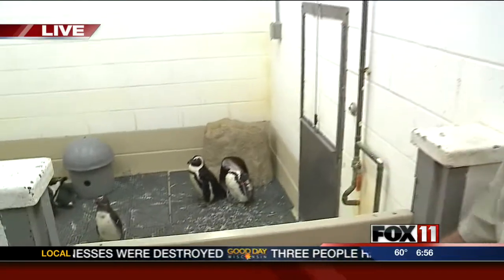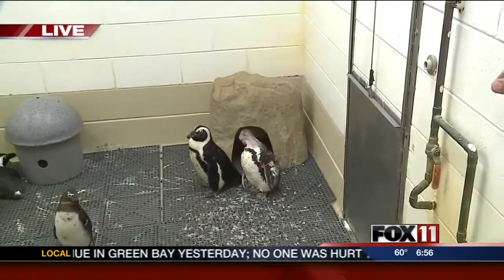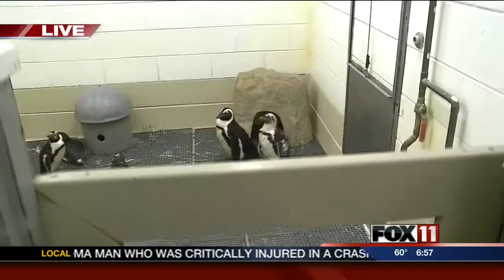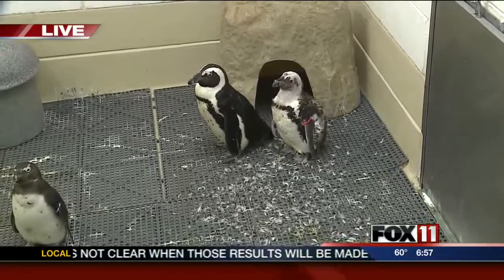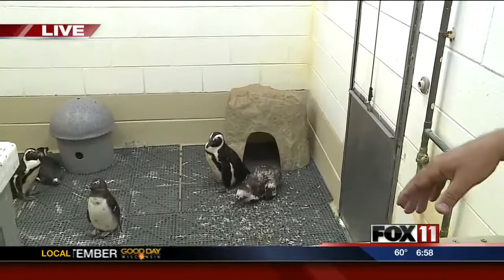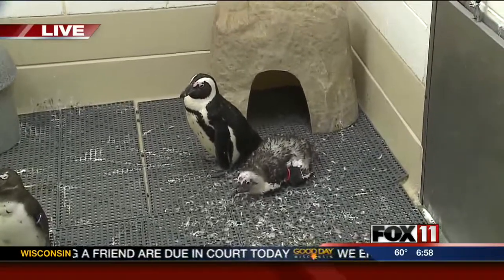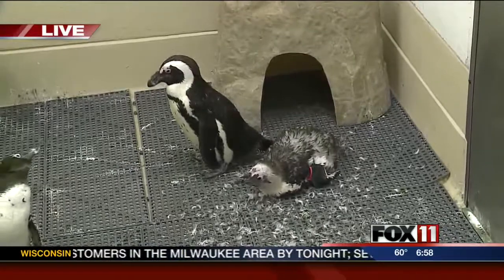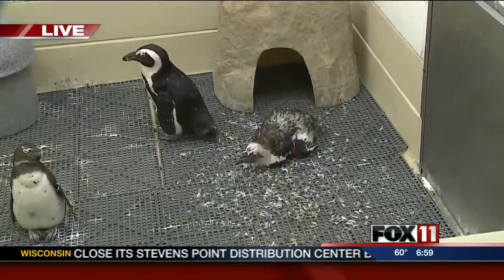Good Day Wisconsin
NEW Zoo Director Neil Anderson joined Good Day Wisconsin on Wednesday morning to talk about the molting process for the penguins.